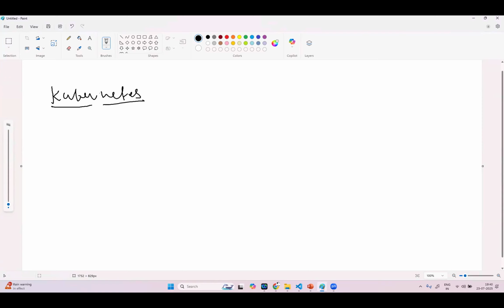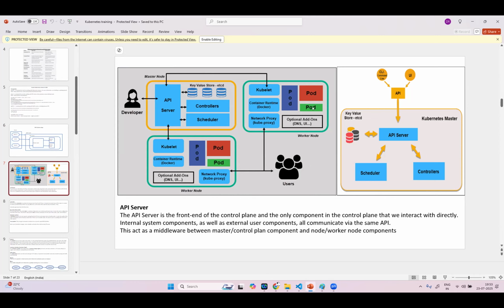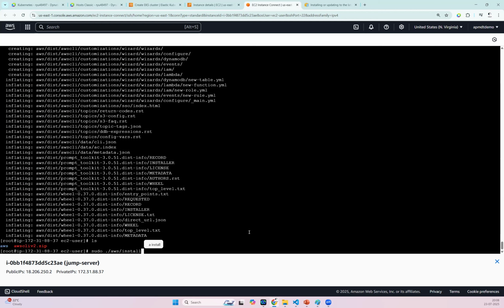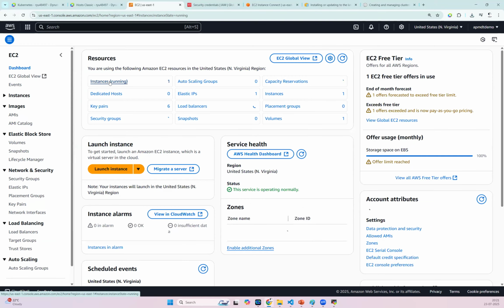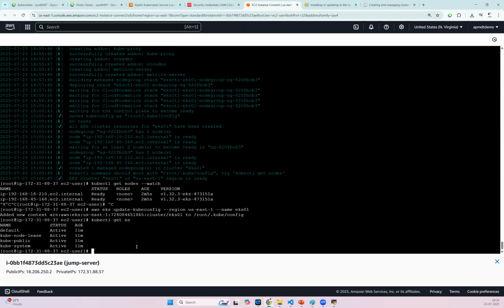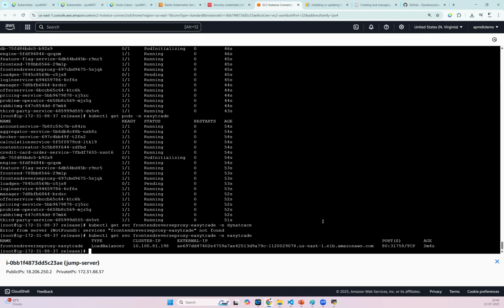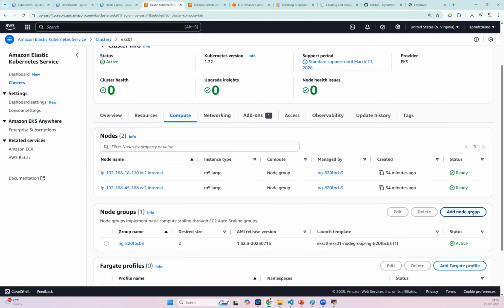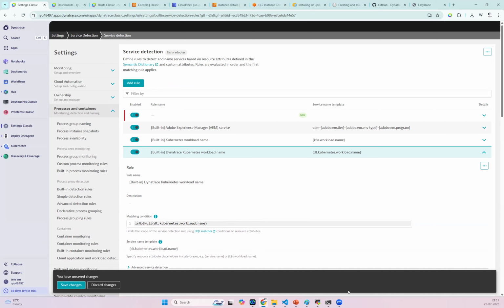Dynatrace Full Course end to end (30 Hours)| Kubernetes(EKS)Explained -9